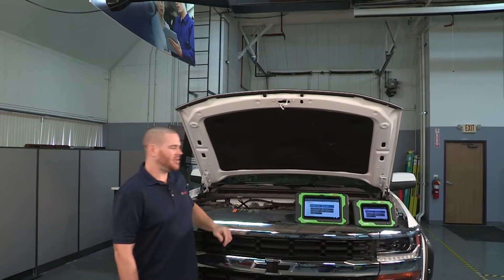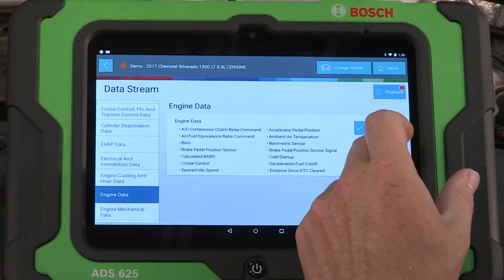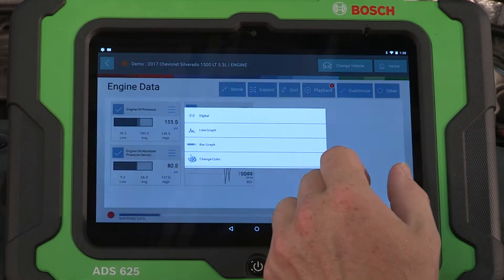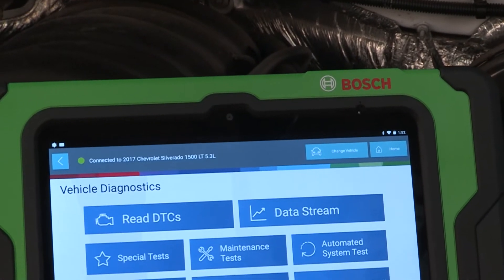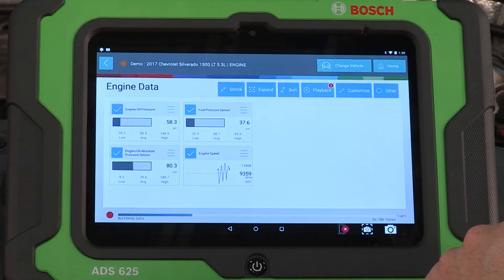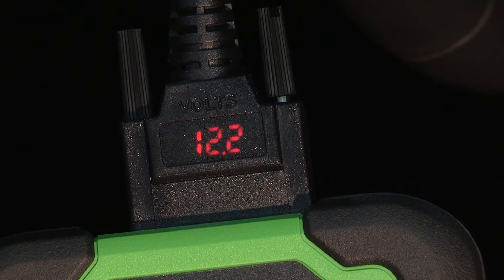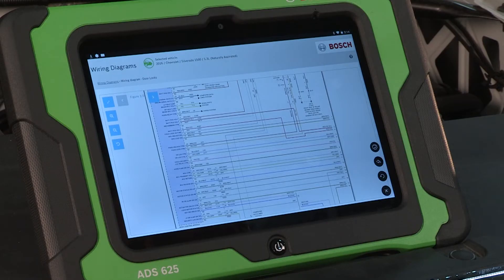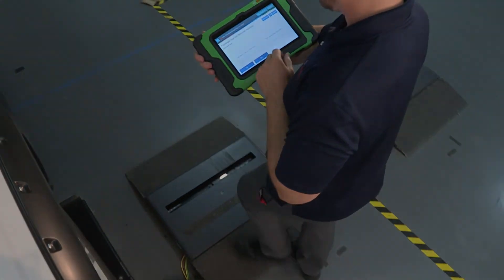Getting started with ADS 325 & ADS 625 - Training Module 2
If you're new to your ADS diagnostic tool, this video is second in a 12-part series to guide you through navigating your tool. This module introduces you to the main highlights of the tool.

The ADS tools feature a one touch Auto ID to identify CAN vehicles in less than 15 seconds, and is packed with the most vehicle repair info in the aftermarket.

Manufactured by Bosch, the new ADS series scan tools are designed for technicians, by technicians. Each tool provides powerful software to diagnose the simple to most complex vehicle issues for the cars and trucks in your shop every day.

The ADS scan tools include Domestic, Asian, and European coverage with one subscription. Bosch covers all 10 modes of OBD II, plus manufacturer-specific codes, definitions, likely fixes, special tests, parameter resets and more.